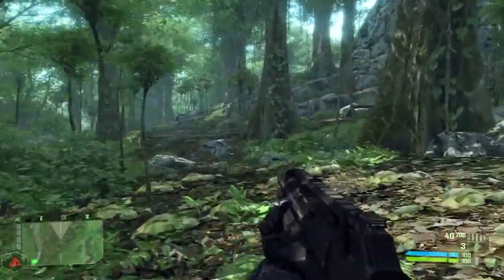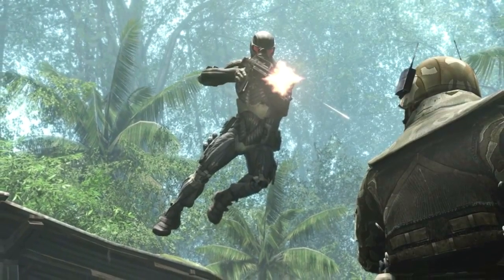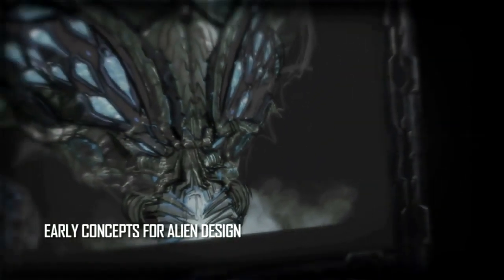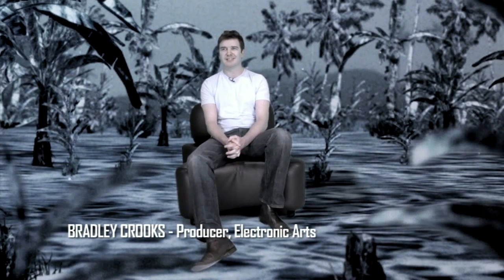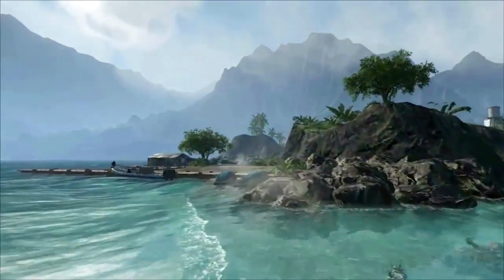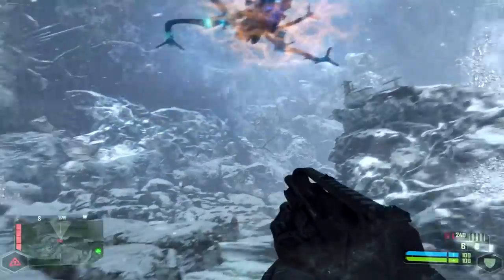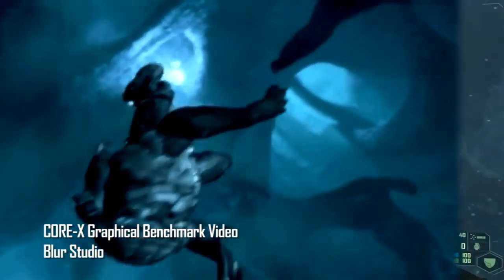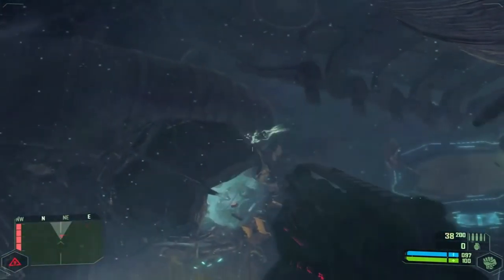Making of - Crysis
Interview with the developers of the first Crysis game in 2007.